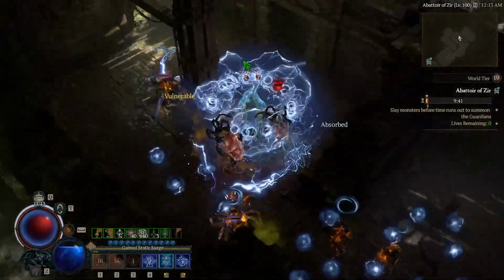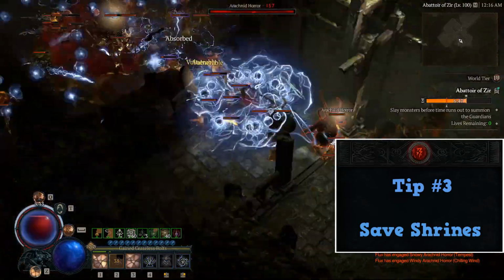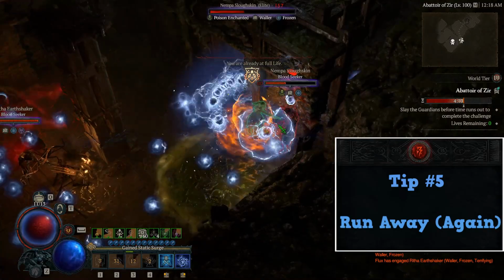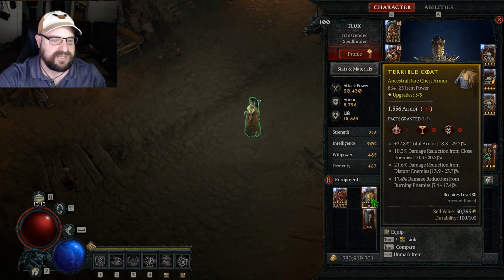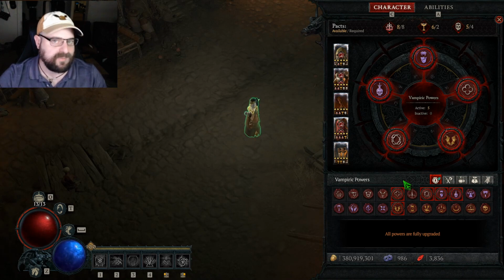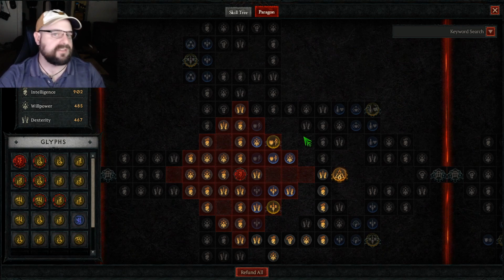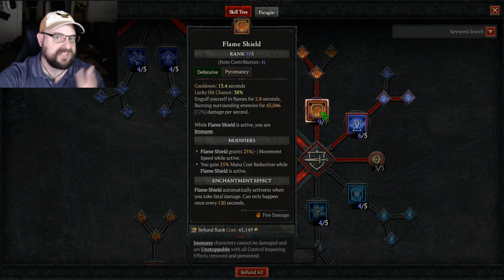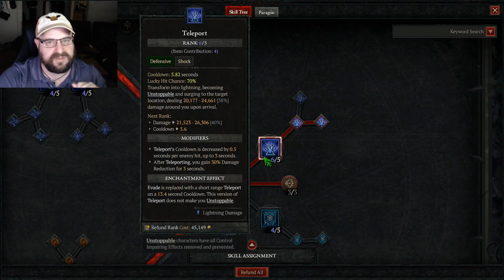How to Clear Tier 10? Abattoir of Zir Tips and Tricks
Here is our top 5 tips and tricks for all classes to get through the Abattoir of Zir. Plus a bonus Tier 10 clear and some Sorcerer build changes!

0:00 Tier 10 Abattoir Is Cleared!
0:15 Intro and Dungeon Start
1:33 Tip One
2:11 Tip Two
2:52 Tip Three
4:23 Tip Four
5:42 Tip Five
7:06 Sorc Changes
8:42 Raiment and Chest Changes
10:50 Vampiric Power Changes
13:49 Tears of Blood Paragon
16:05 Skill Changes
19:27 Outro and Sad Glyph EXP